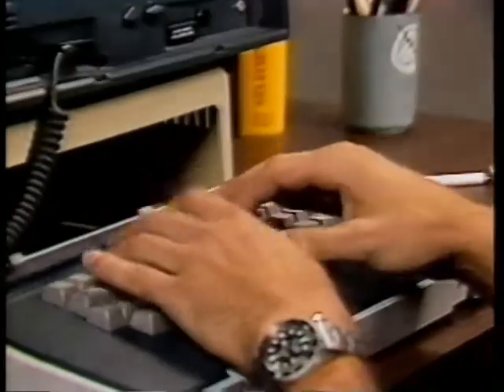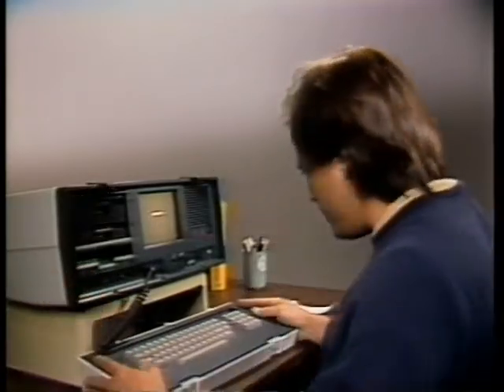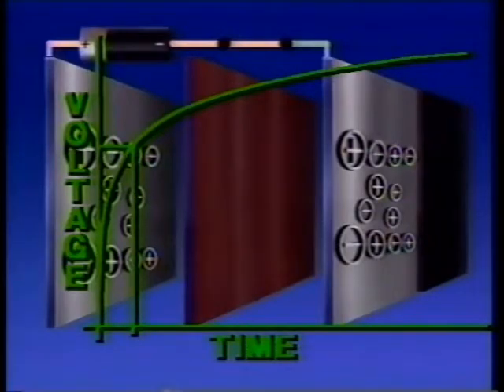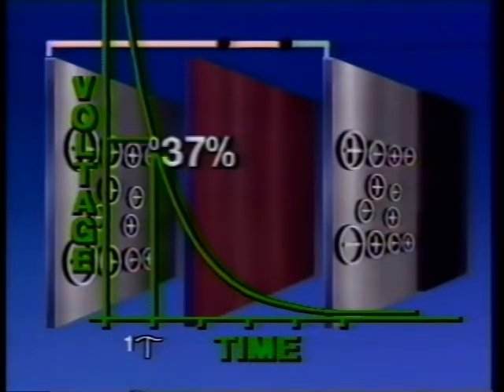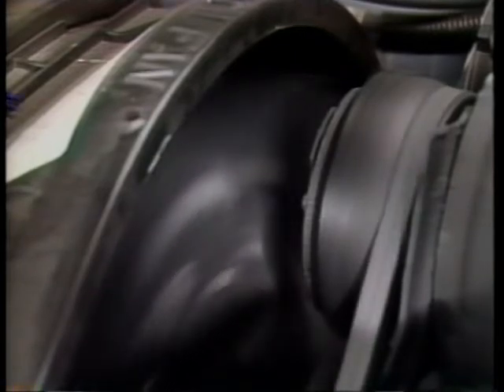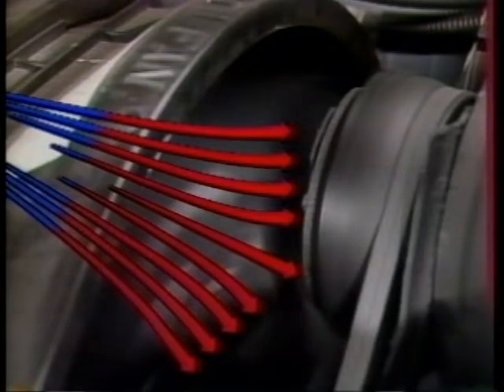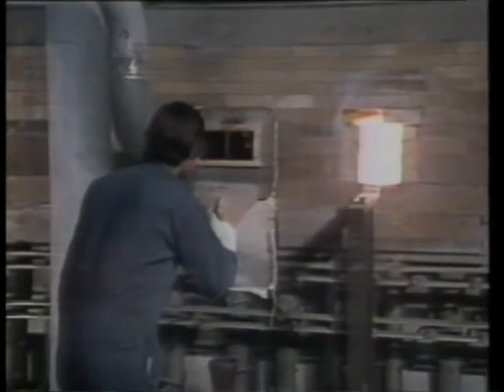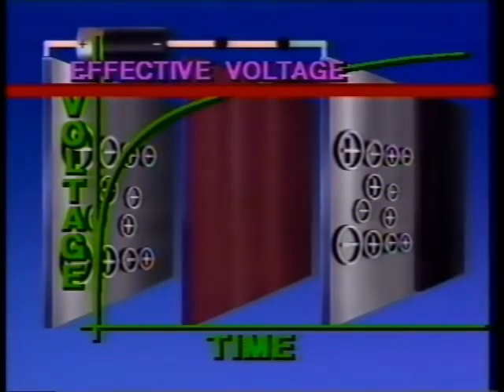Time Constants in Electrical & Thermal Systems -- Principles of Technology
Here is a segment of Time Constants in Electrical and Thermal Systems from "Principles of Technology."